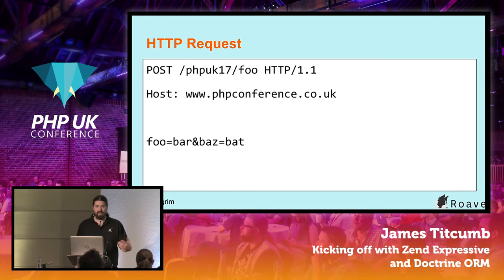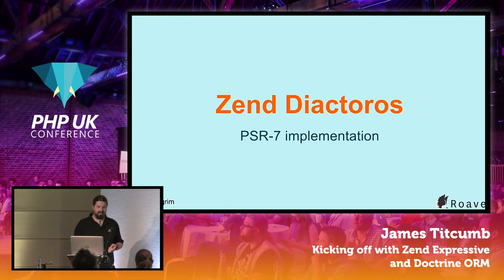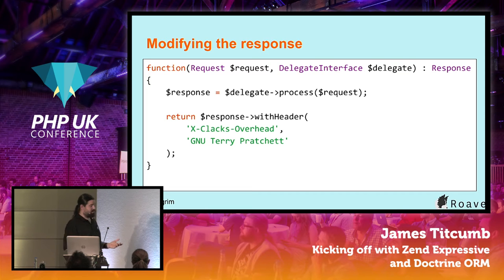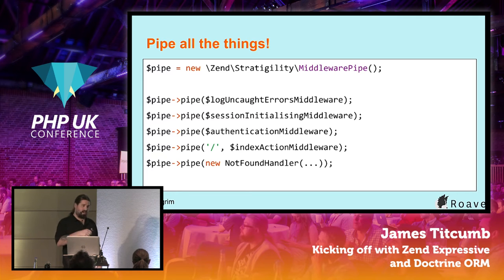PHP UK Conference 2017 - James Titcumb - Kicking off with Zend Expressive and Doctrine ORM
You've heard of Zend's new framework, Expressive, and you've heard it's the new hotness. In this talk, I will introduce the concepts of Expressive, how to bootstrap a simple application with the framework using best practices, and finally how to integrate a third party tool like Doctrine ORM.